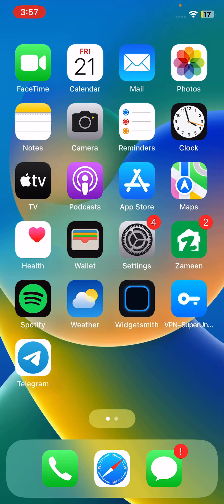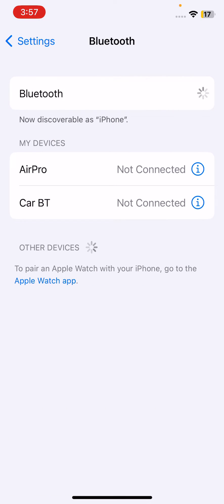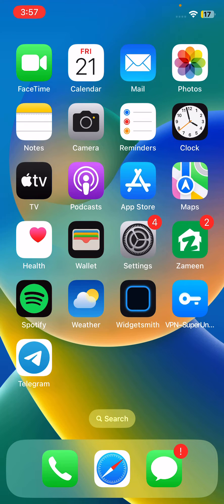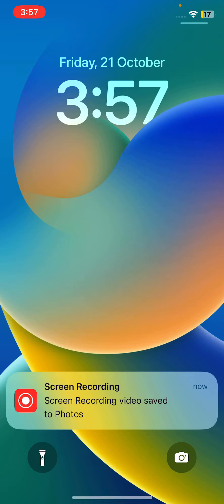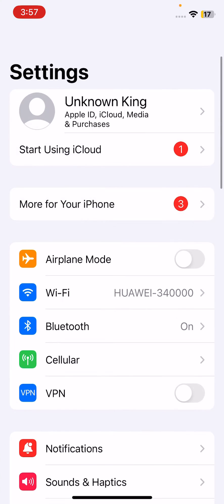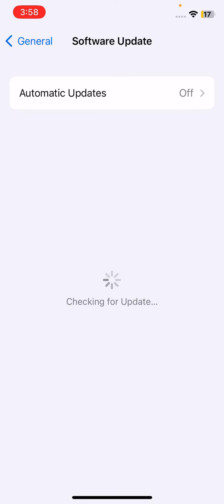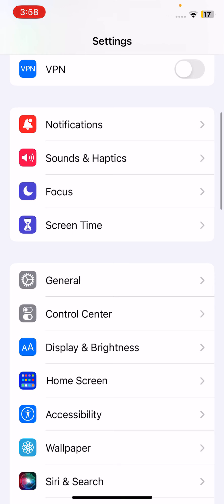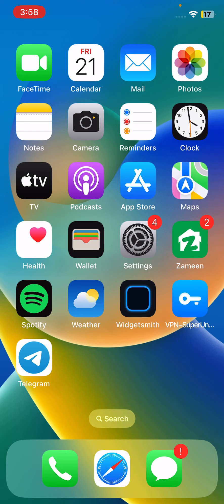How to fix Apple Watch not pairing with iPhone Fix Apple Watch Pairing Failed Issue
your apple watch couldn't pair with your iphone
apple watch pairing failed issue after update
how to fix apple watch not connecting with iphone